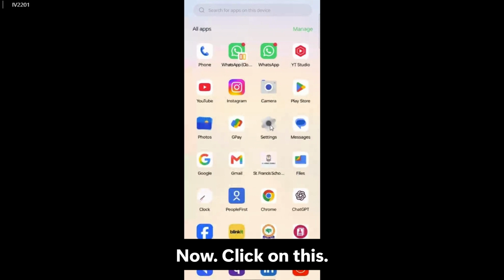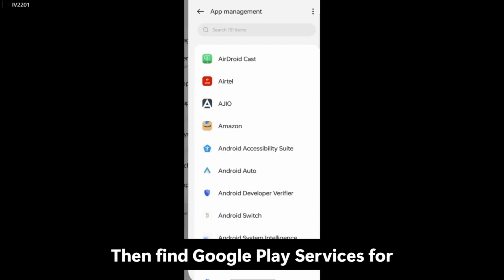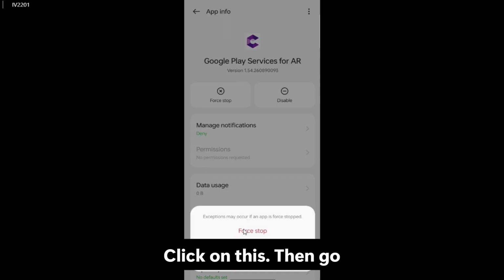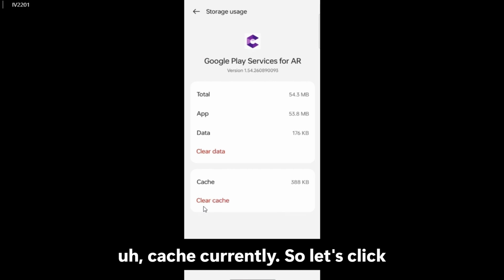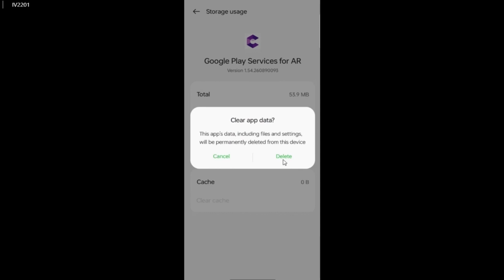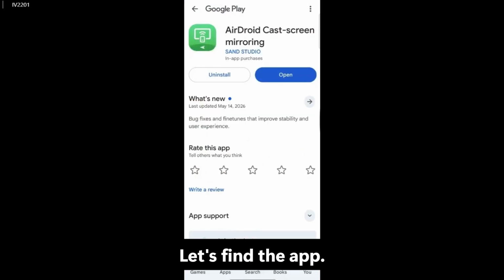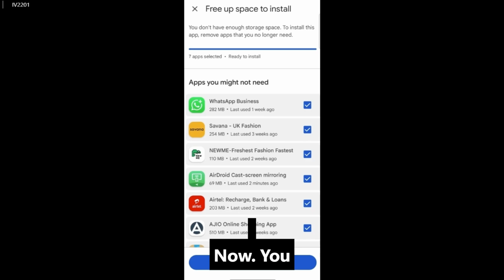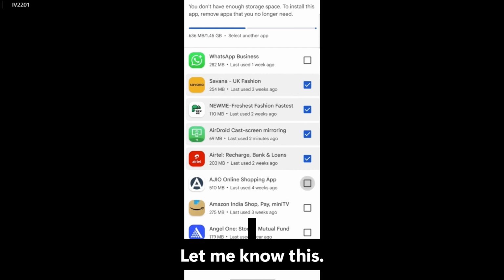Unable to Install eFootball 2026? Here’s the Quick Fix!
eFootball 2026 Unable to Install — Quick Fixes
Check storage — keep at least 5–10 GB of free space.
Check internet — switch between Wi-Fi and mobile data.
Clear Play Store cache — Settings → Apps → Google Play Store → Storage → Clear Cache.
Clear Google Play Services cache if the problem continues.
Restart your phone and try installing again.
Update Play Store and make sure Android is up to date.
Check device compatibility — older/unsupported devices may not be able to install the game.
Remove Play Store download restrictions — disable Data Saver or Battery Saver temporarily.
Uninstall an older/corrupted eFootball version if already installed, then try again.
Try installing again after some time if Play Store is experiencing a temporary server-side issue.